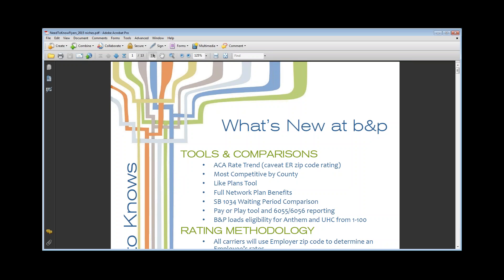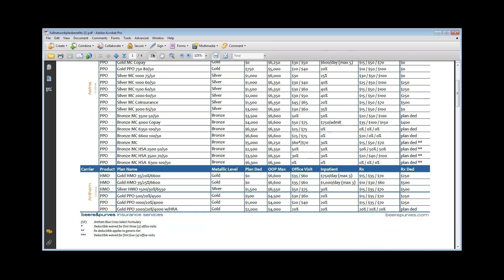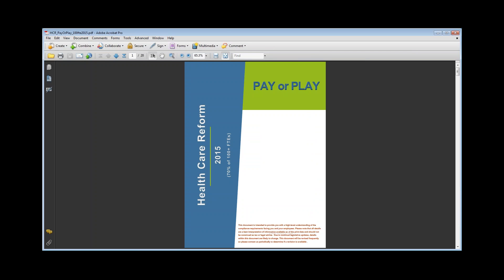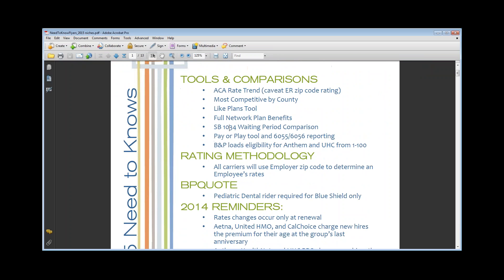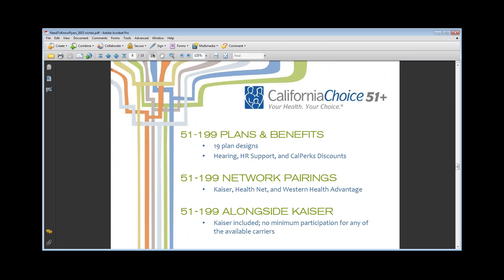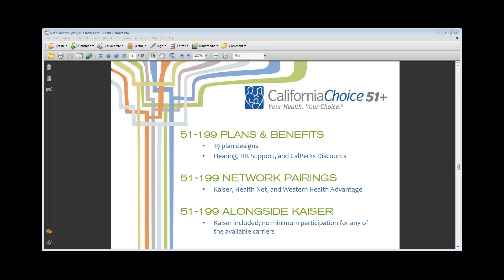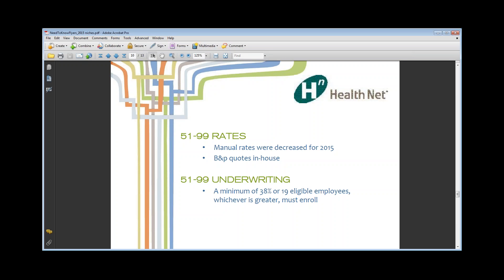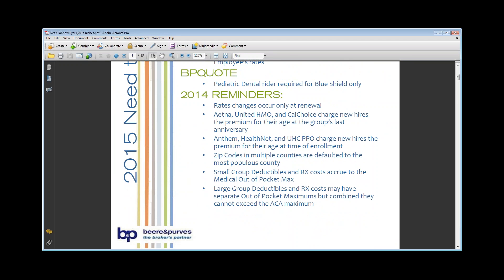2015 Updates Presented by Molly Welsh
Molly Welsh, beere&purves Sales Representative, reviews Small and Large Group updates for 2015. Changes for 2015 aren't nearly as extensive as what we experienced going into 2014, but there are enough to warrant a review of the items below.

::  Medical Plan Offerings
::  Employer Zip Code Rating
::  Pharmacy Benefits
::  Network Options
::  Underwriting Rules
::  Pediatric Dental Plans
::  and More